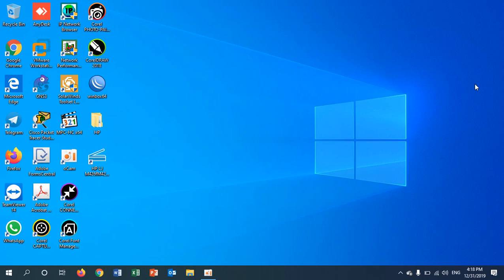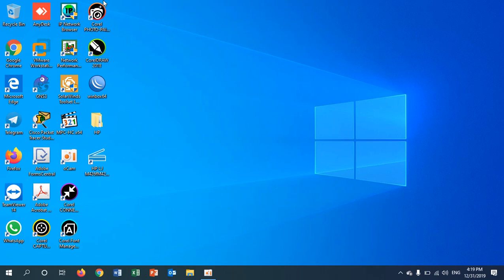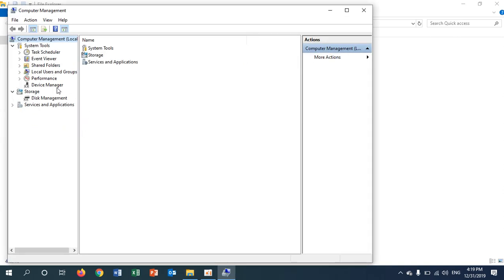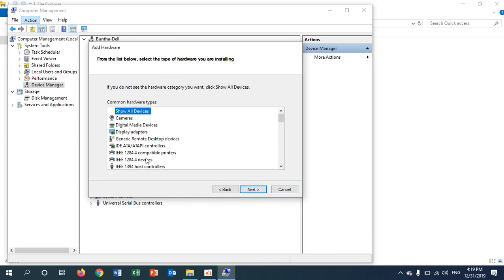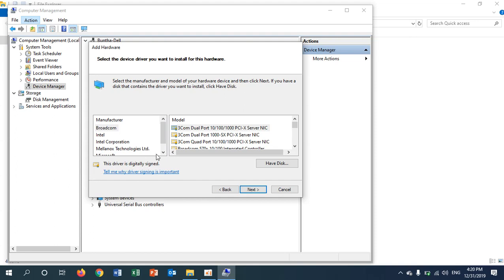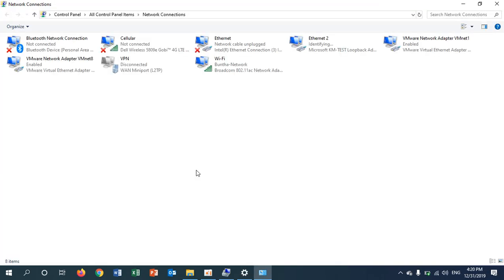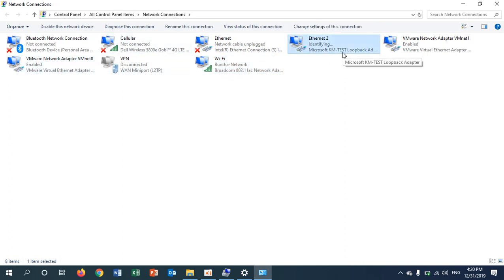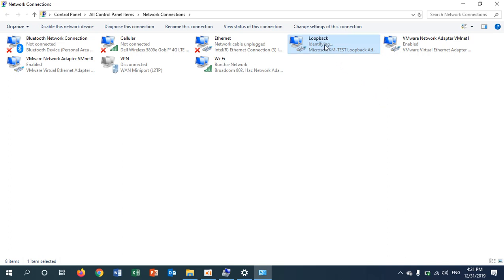Installing Loopback Network Adapter on Windows 10 Pro.